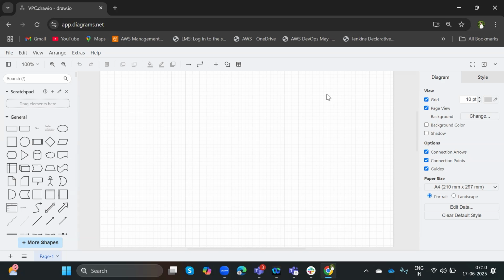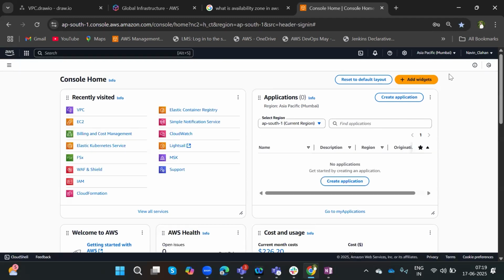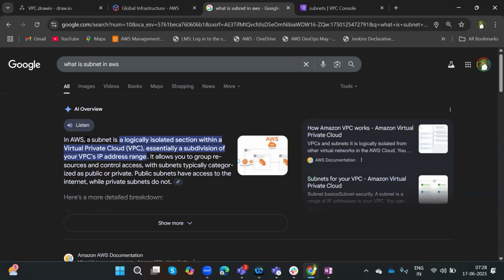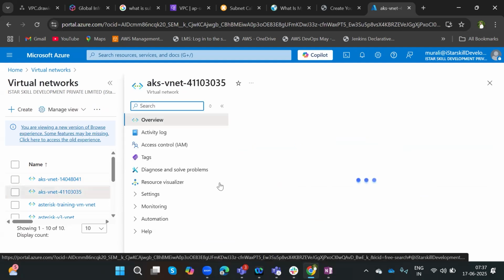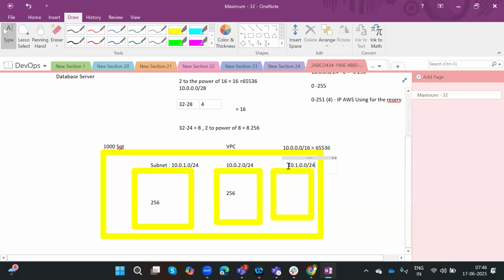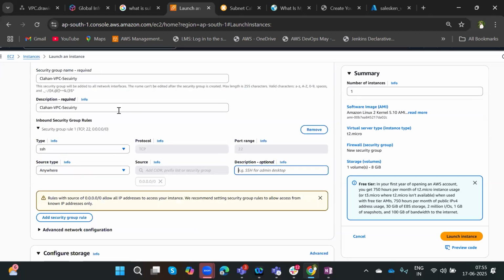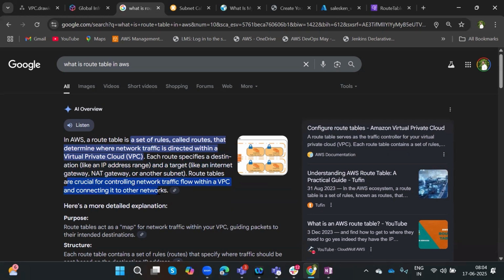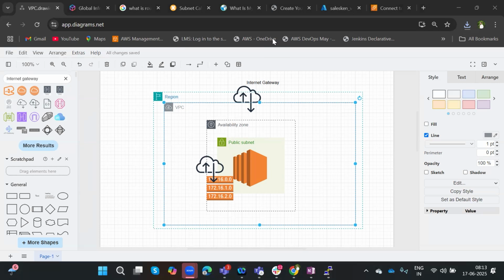AWS VPC Public Subnet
Learn how to create and configure a public subnet in AWS VPC with this step-by-step tutorial! In this video, we dive into the essentials of setting up a public subnet, attaching an internet gateway, configuring route tables, and launching an EC2 instance with public access. Perfect for beginners and AWS enthusiasts looking to master VPC networking.